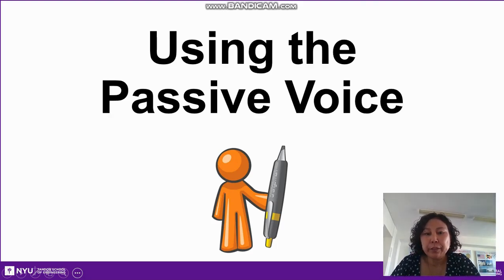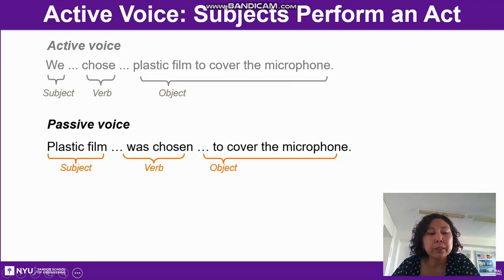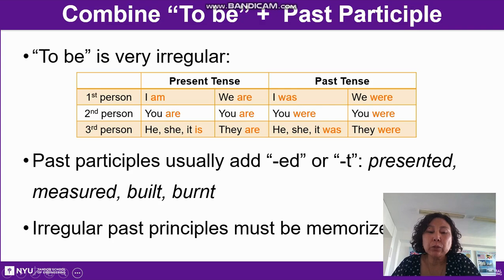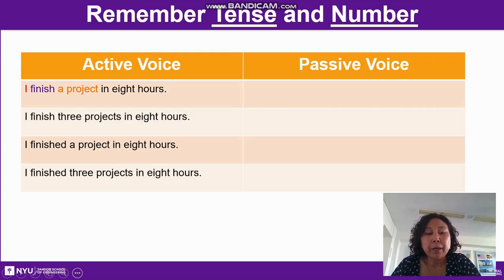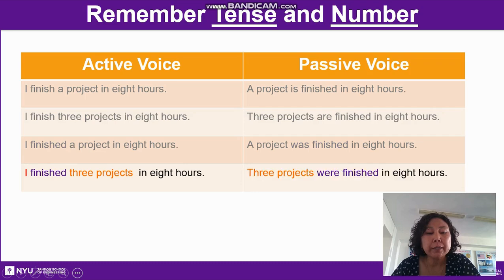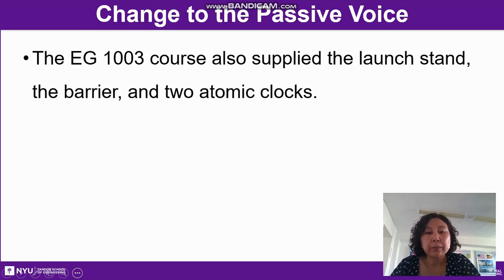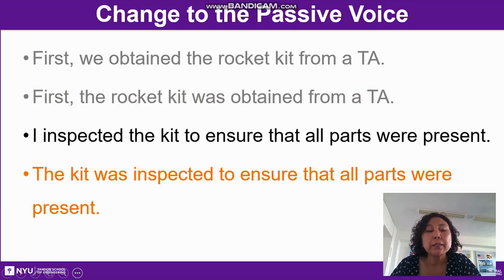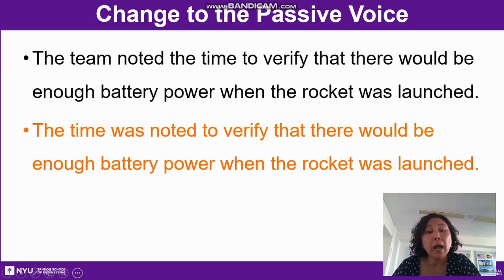Passive online video cutter com